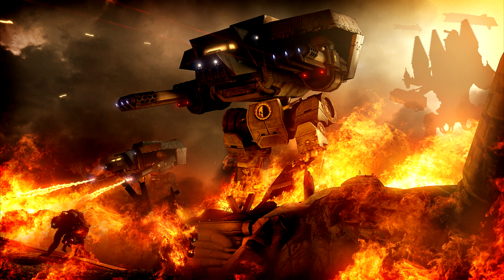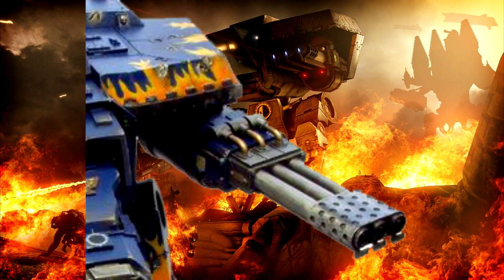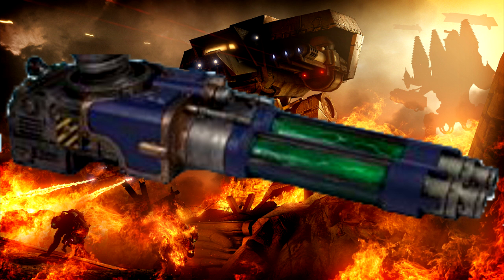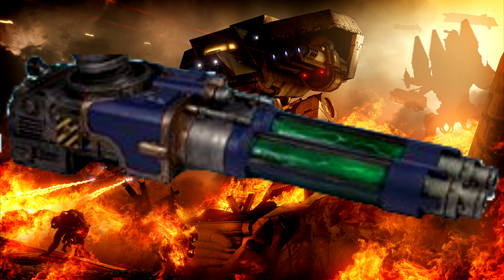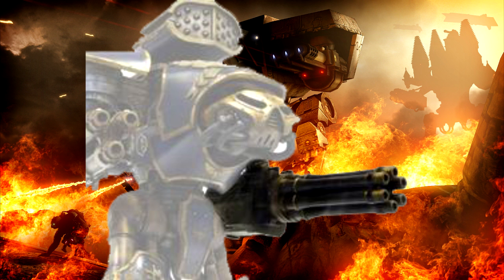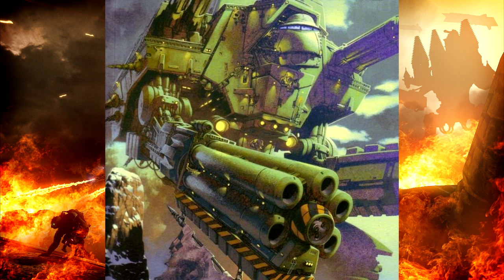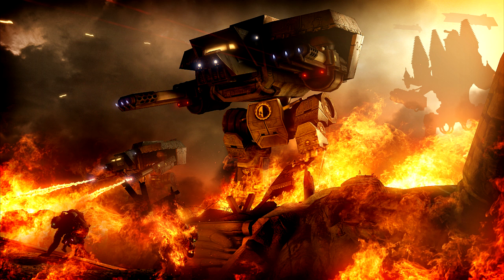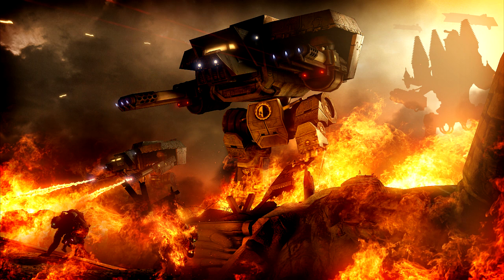40k Lore, Titan Weapons and Void Shields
And now for the big boom boom!

Exstra reading.

Intro by Henrik Sigeman